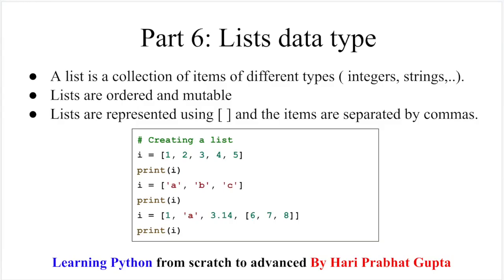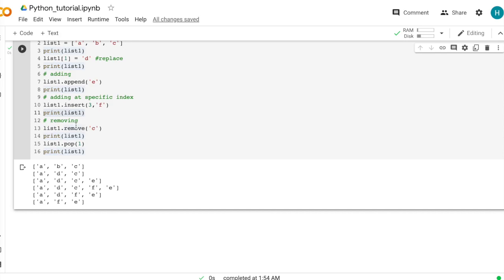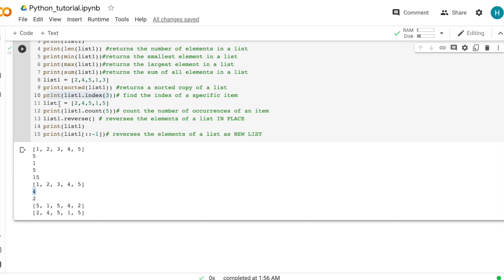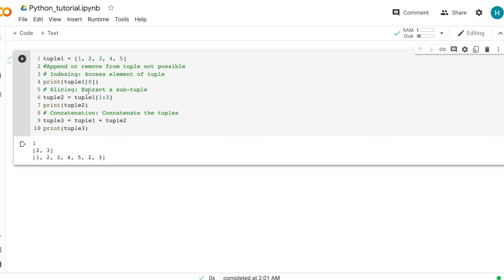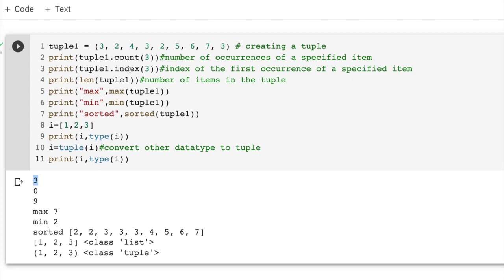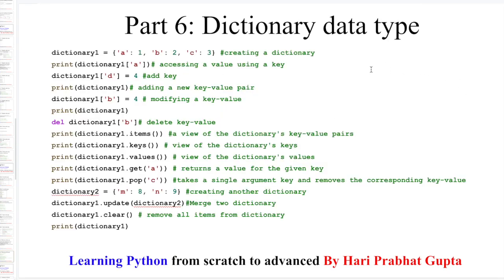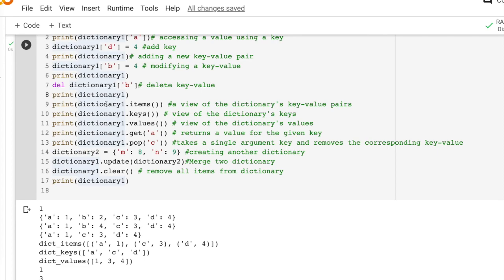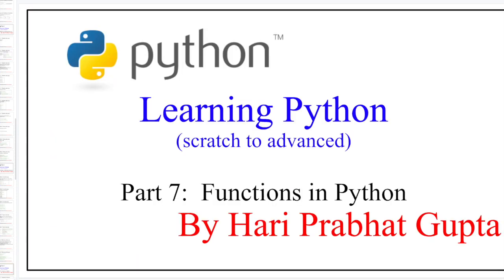Python Programming -Part 6: Lists, Tuples, & Dictionary data types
This video (Learning Python Programming -Part 6: Lists, Tuples, & Dictionary data types. In this series, we cover the Python programming language. This video covers
Lists,
Tuples,
Dictionary data types